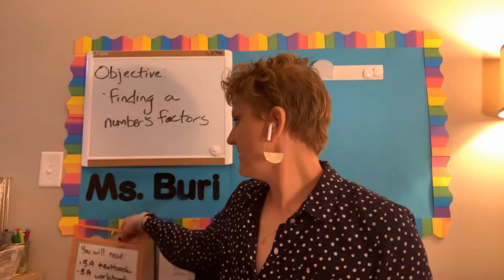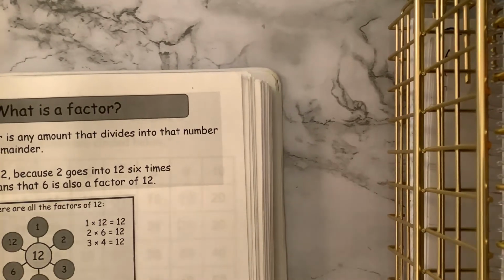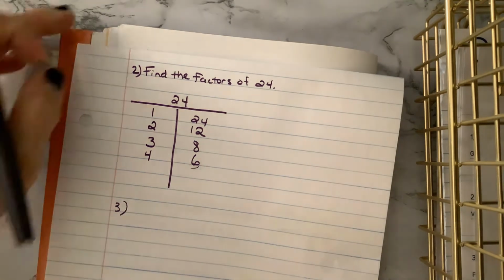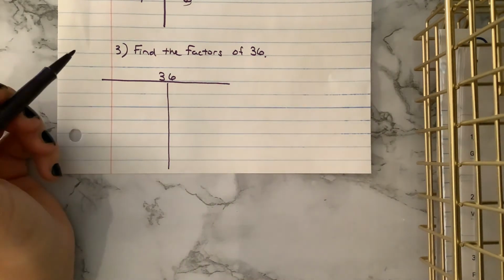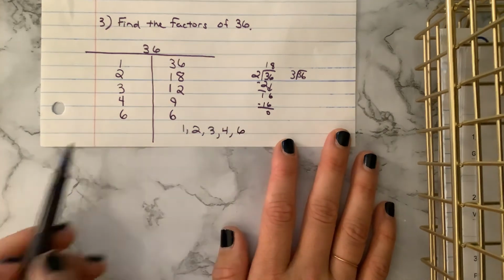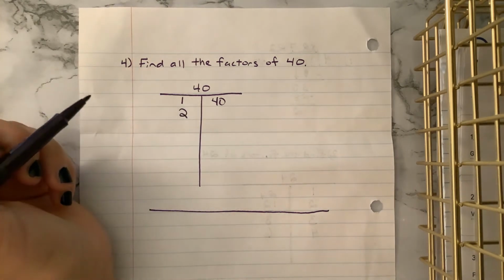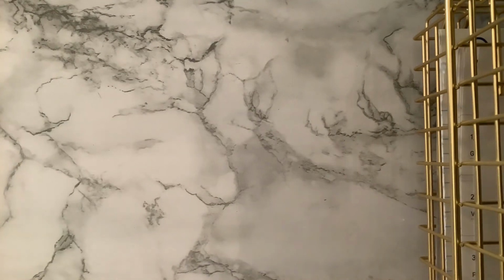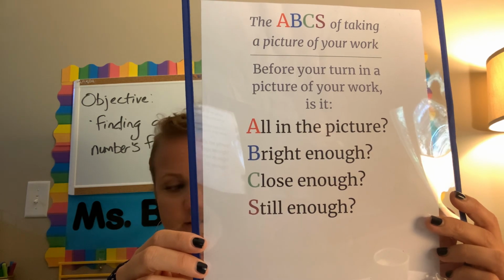1.3 part 1, Finding factors